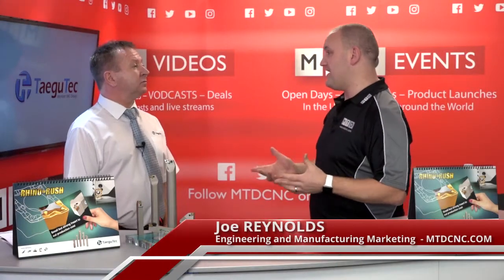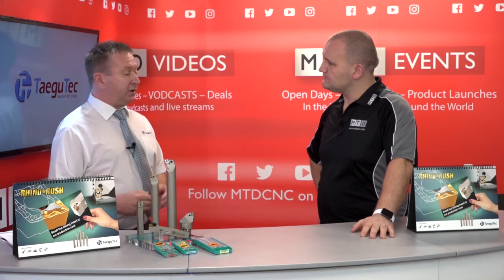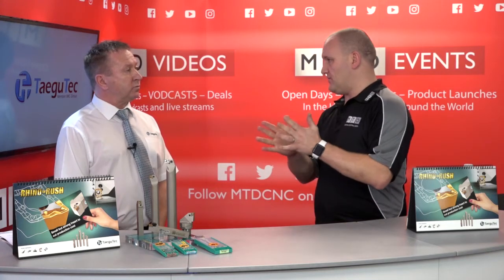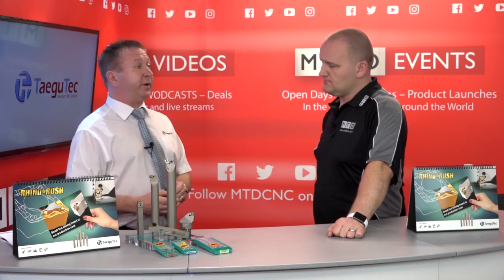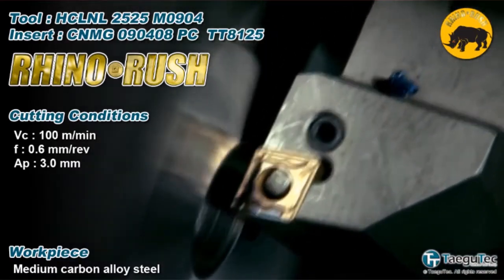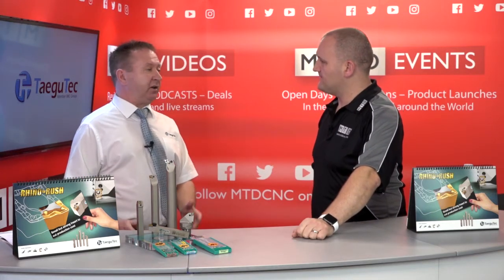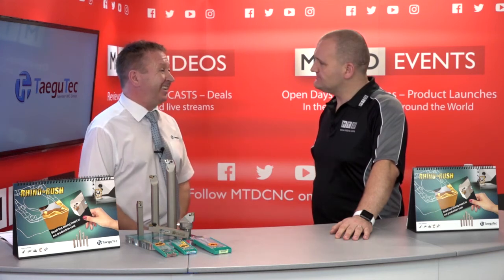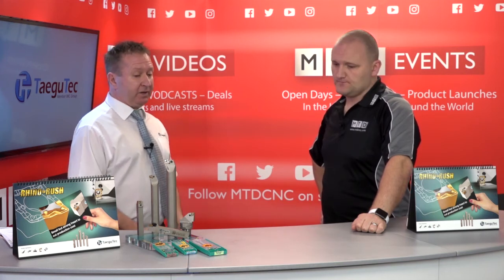TaeguTec Rhino Rush inserts reviewed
Many UK engineers are taking less that 3mm depth of cut on their CNC lathes, lathes or turning centres and this is wasteful! TaeguTec has an answer to this. Watch this video to find out how you can save money, the environment and maybe even improve productivity using the Rhino Rush line of carbide inserts.